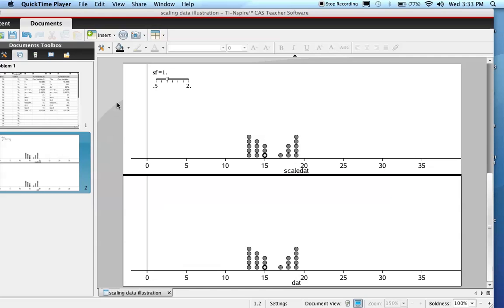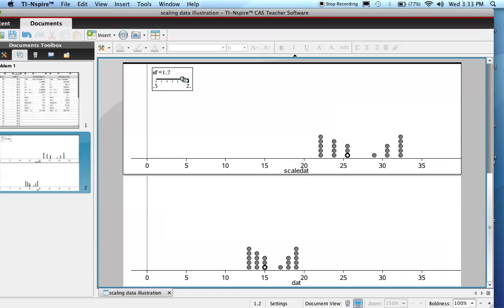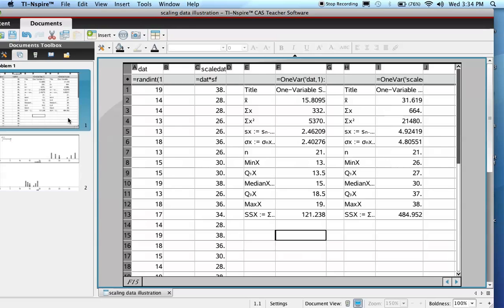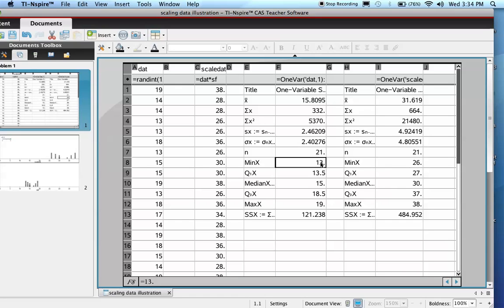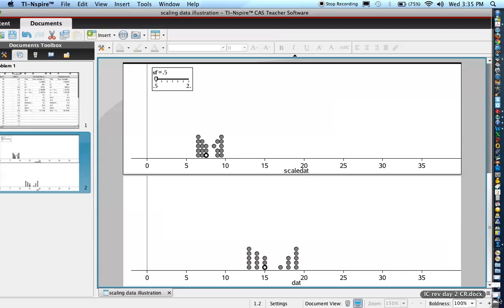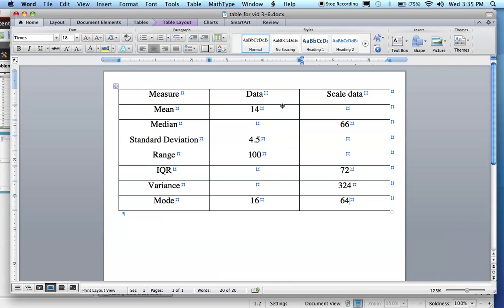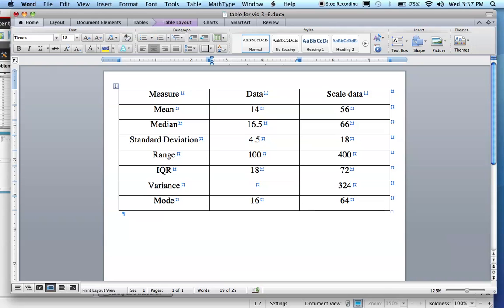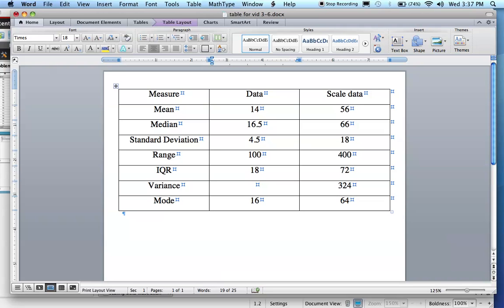Scale changes of data